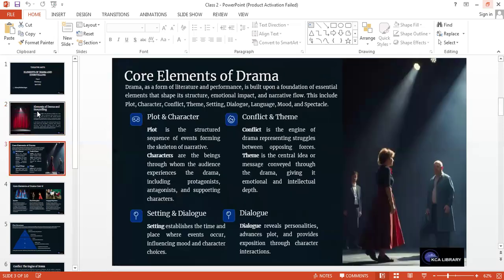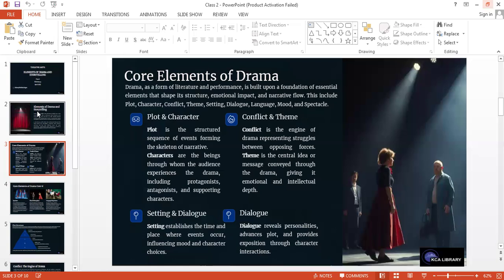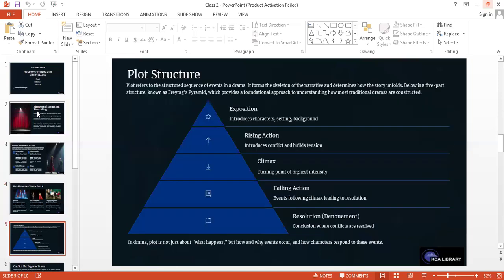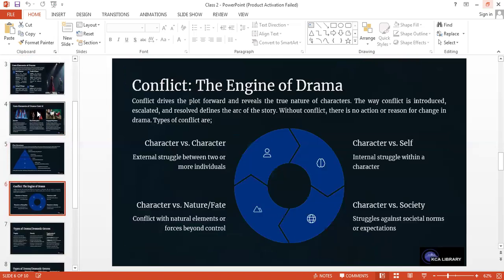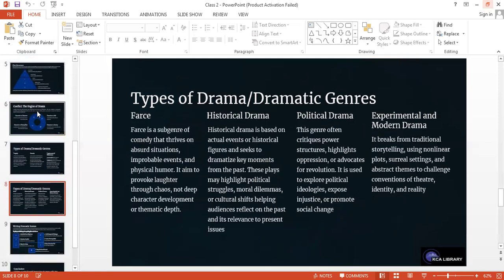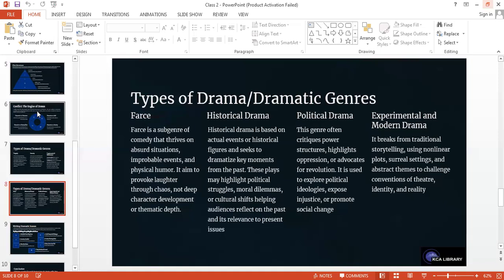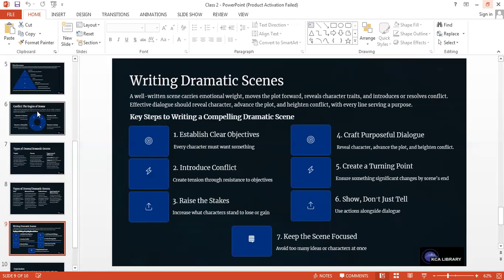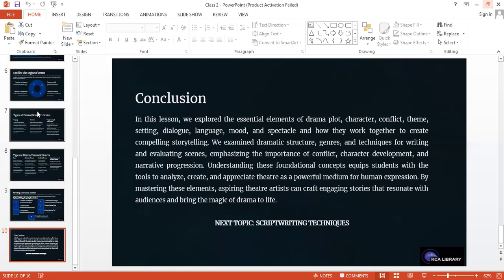Theatre Arts (Elements of Drama and Story Telling)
Enroll in our Theatre Arts course to become a successful actor, script writer or movie producer.